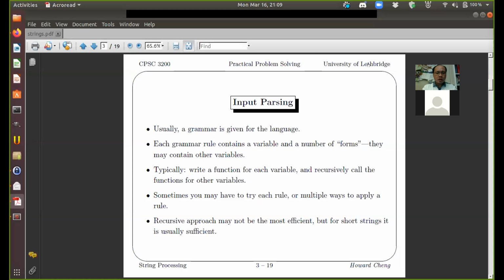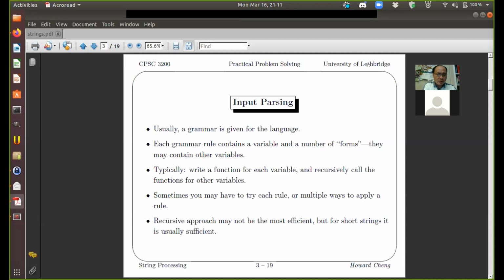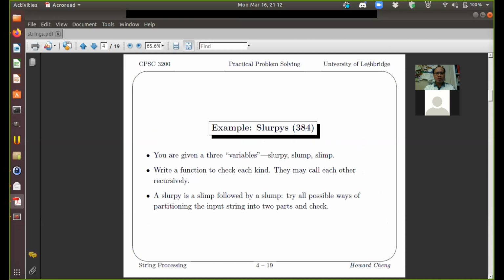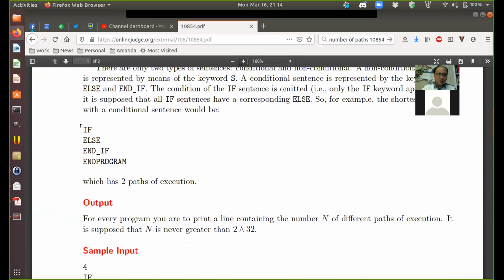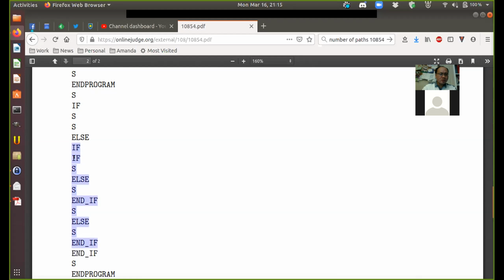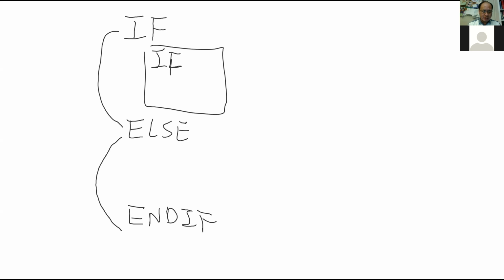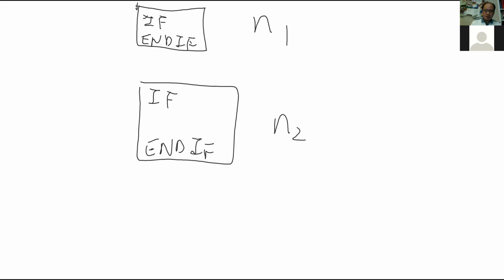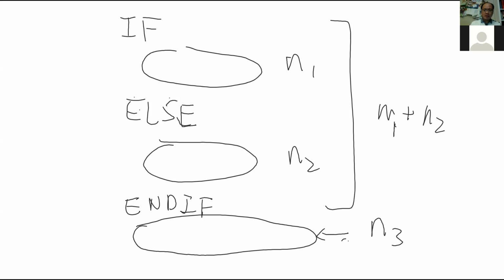Recursive Parsing Problems